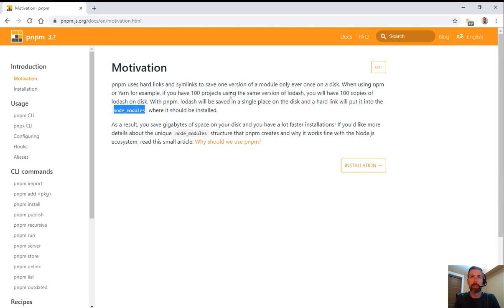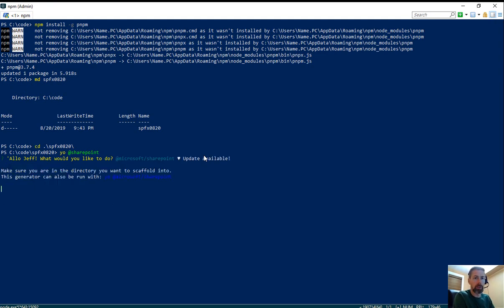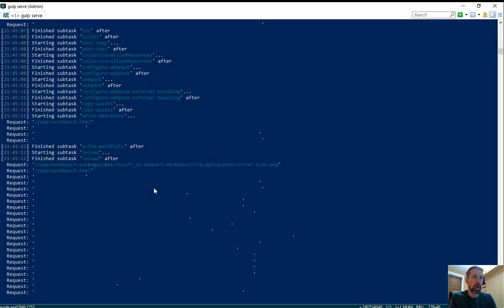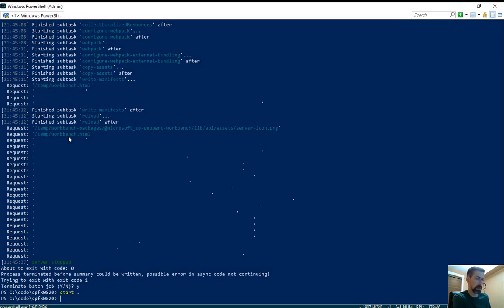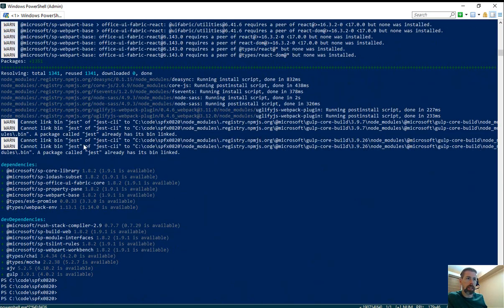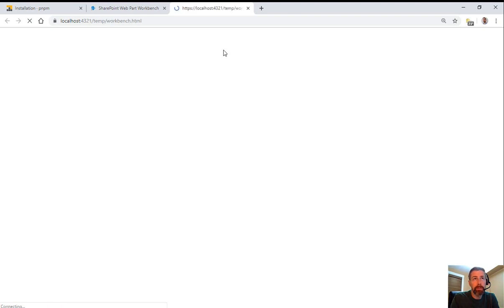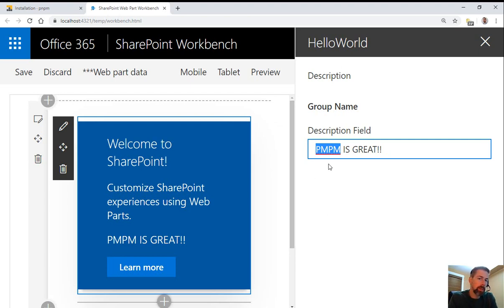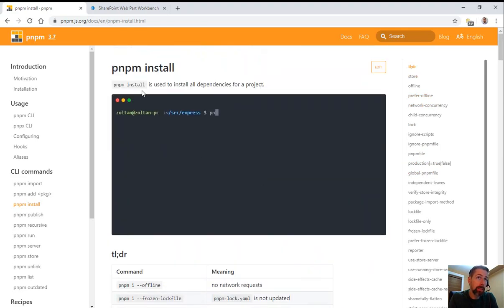VIDEO - Reduce SPFX Node Modules from 50,000 files to 1,000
Recently discovered an efficient centralized node package manager (PNPM) which leverages “symlinks” or symbolic linked folders to reduce disk storage duplication.  Recued from 50,200 to 1,000.  Demo video below.   Cheers!